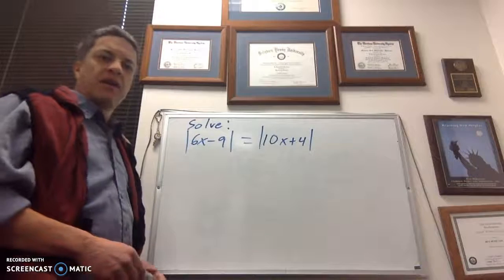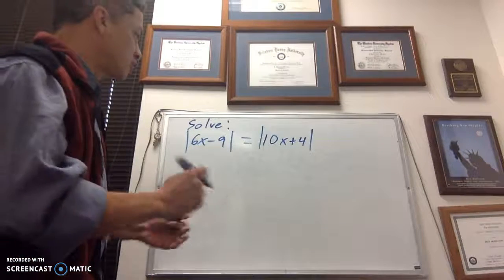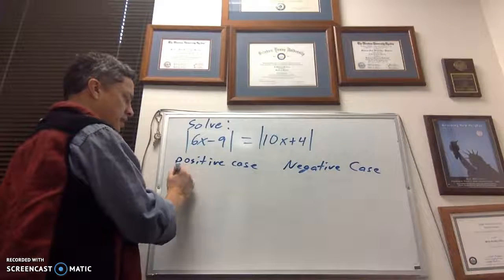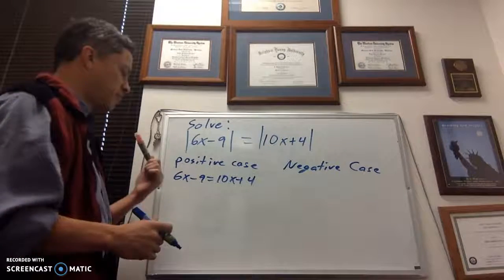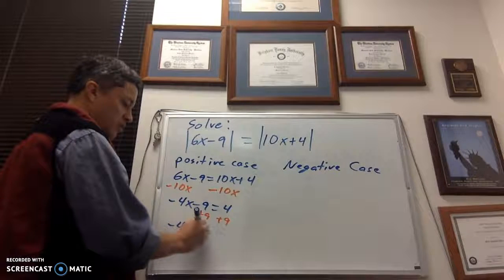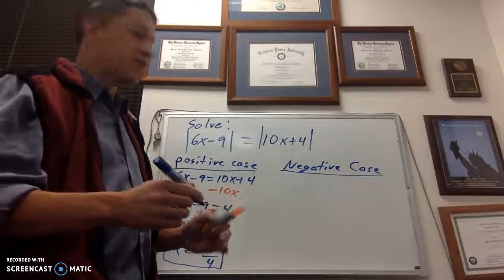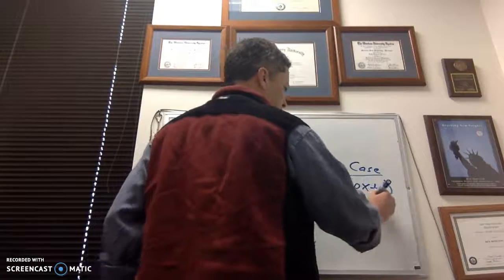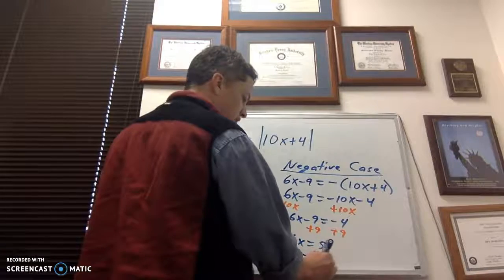MAT 1010 2.6 Solving Absolute Value Equations with Absolute Values on Both Sides